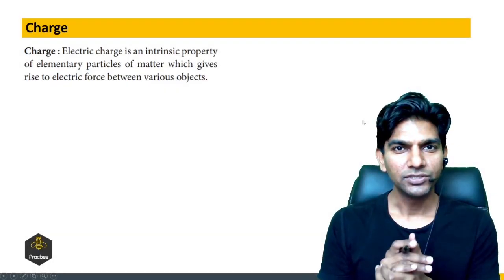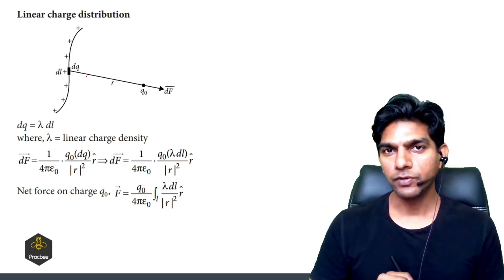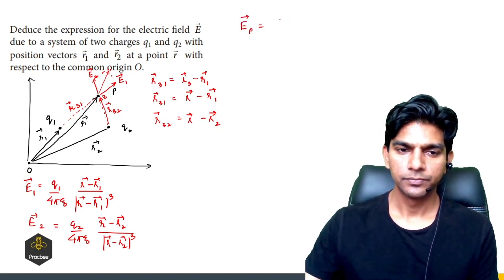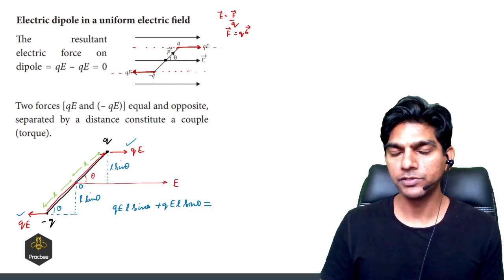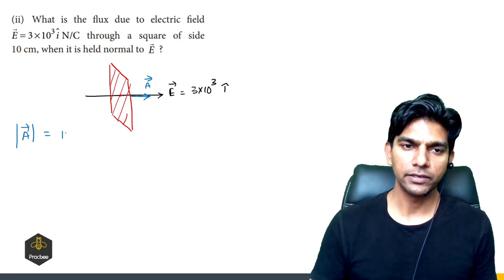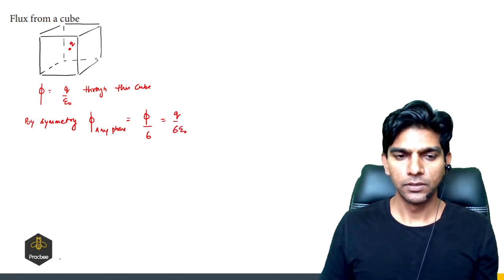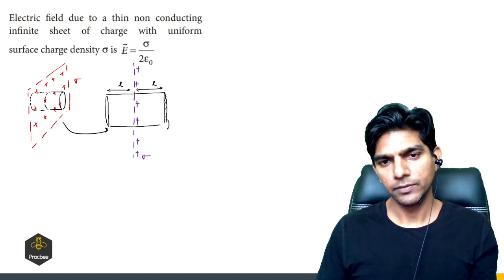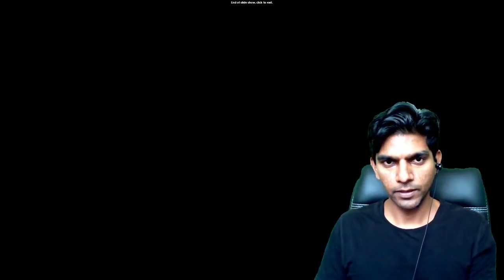Electric Charges and Fields Class 12 One Shot | Chapter 1 | CBSE 2024 | Puran Sir - IIT Delhi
This video talk about all concepts, derivations and numericals of Electric Charges and field chapter required to ace class 12 Physics board exam.